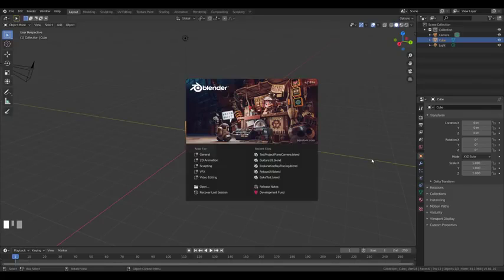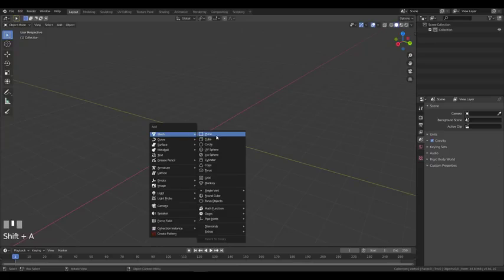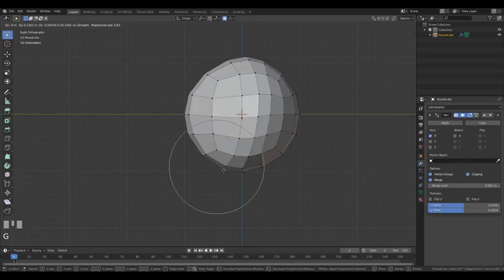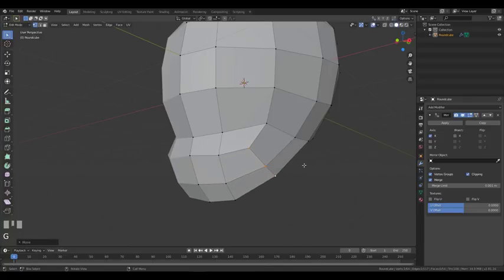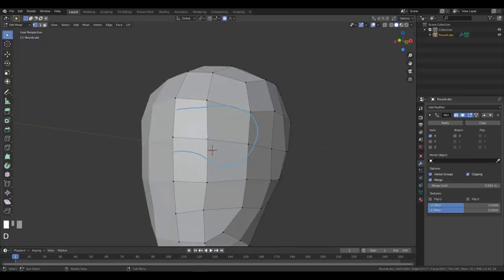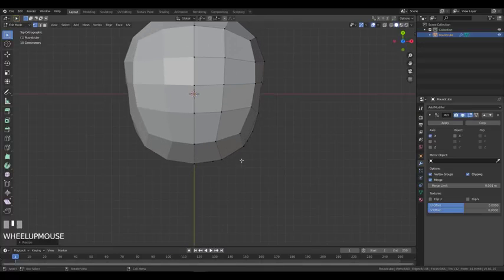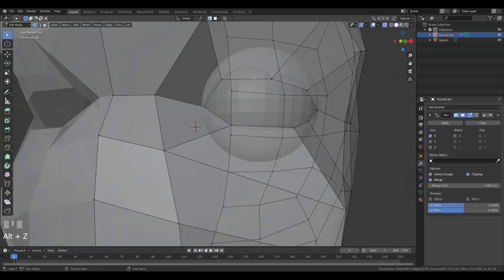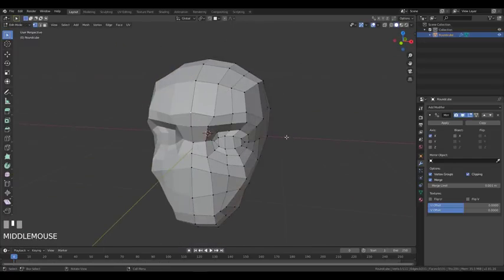Modeling a character BaseMesh in Blender (Tutorial)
In this tutorial I'm going to show you my workflow in order to model a character base mesh in Blender. It could be used later on as a starting point for a sculpt. We are going to see how to arrange a good topology and how to make optimal decisions when needed during this process.

I'm using Blender and Human Anatomy Atlas for references.